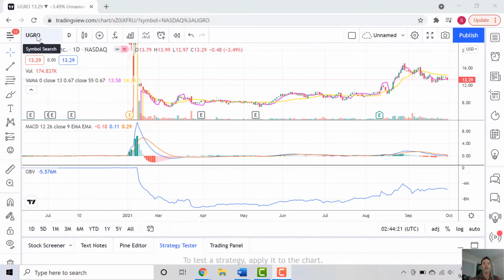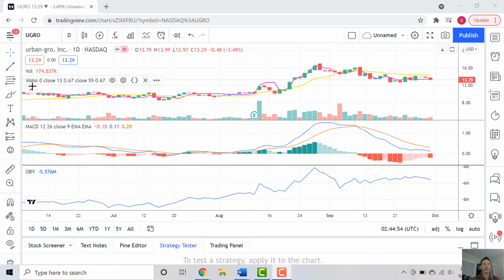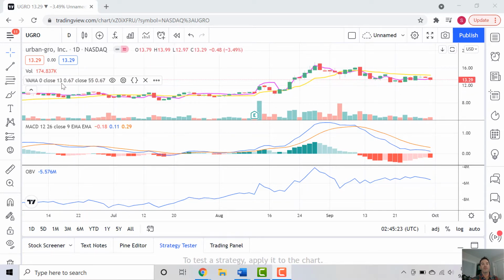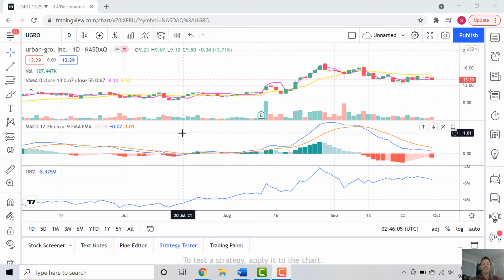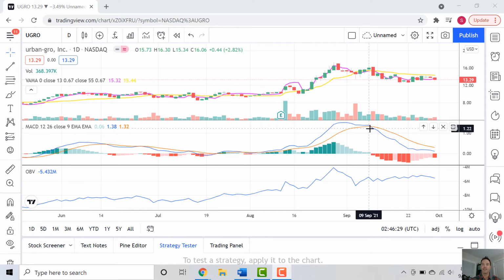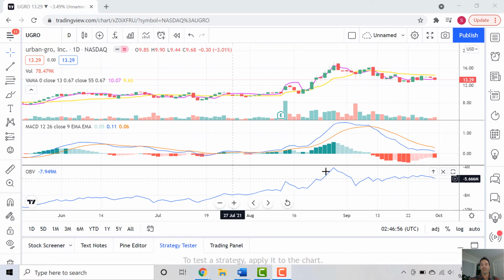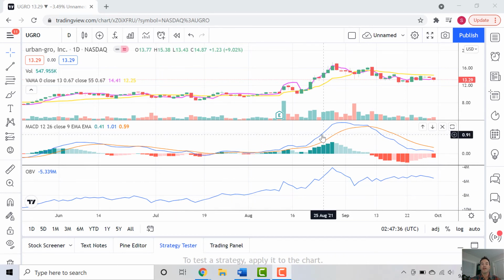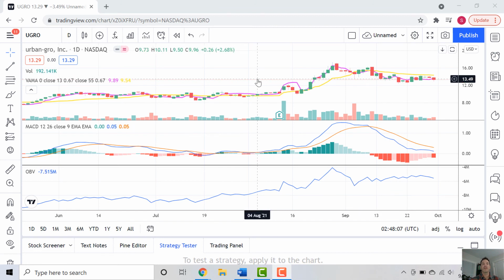Technical Analysis of Urban-Gro (UGRO)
Using the volume adjusted moving average (VAMA), MACD, and OBV to see when UGRO will pop again. Trading is fun!